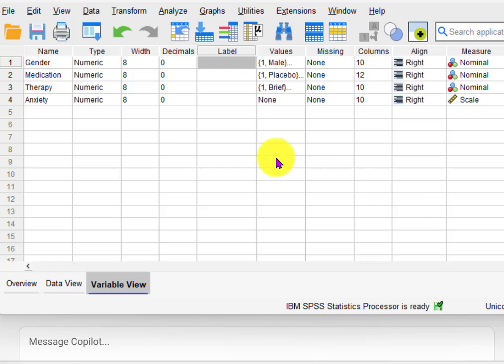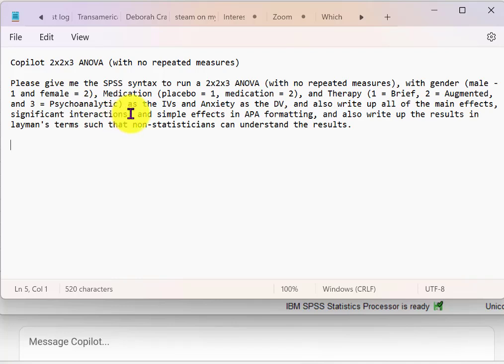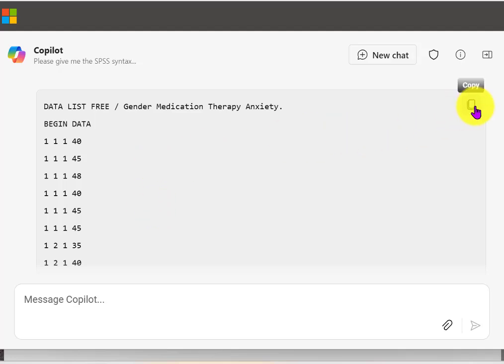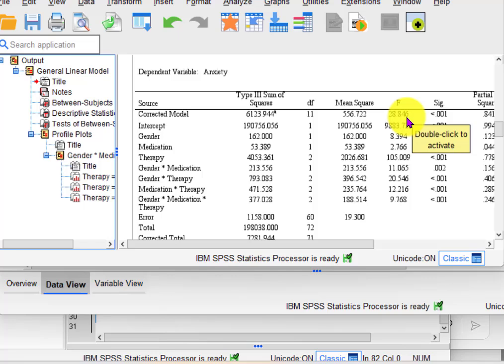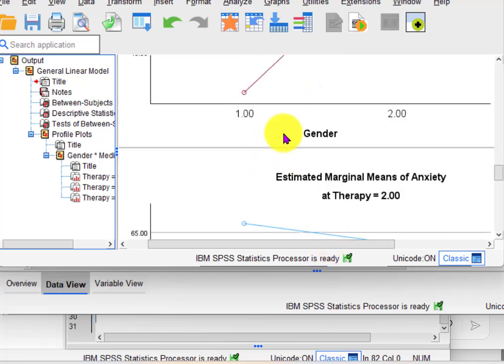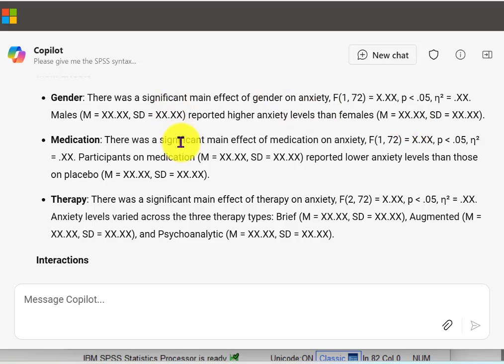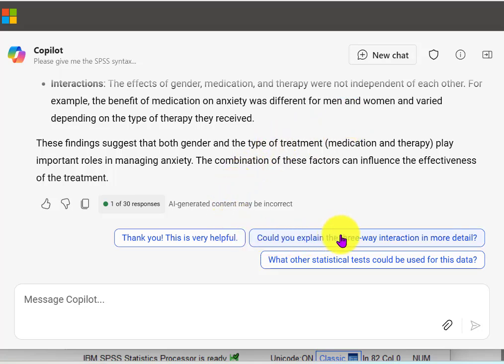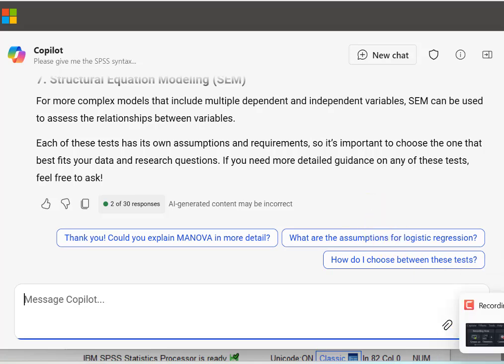AI (Copilot) gives the syntax to run a 2x2x3 ANOVA in SPSS